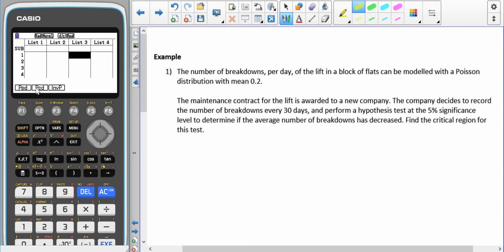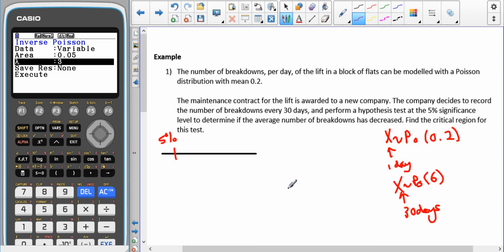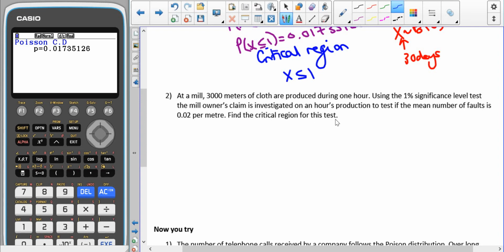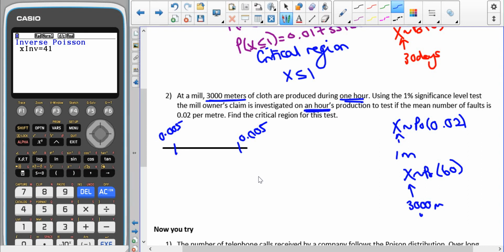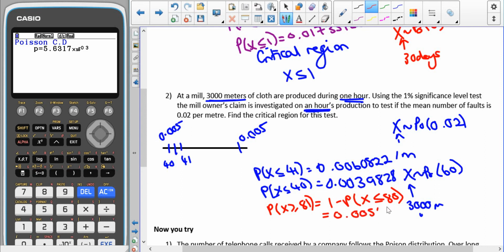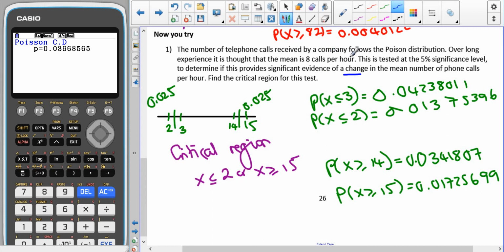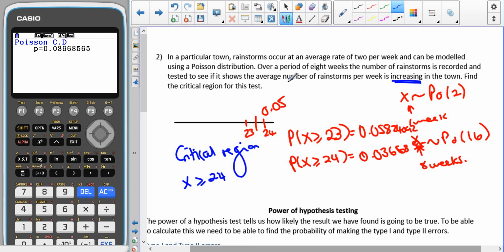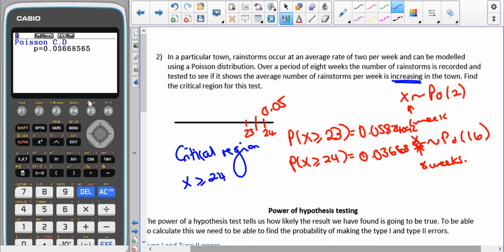A level Statistics - Critical Regions Poisson Critical regions